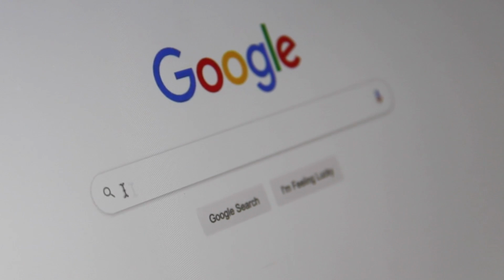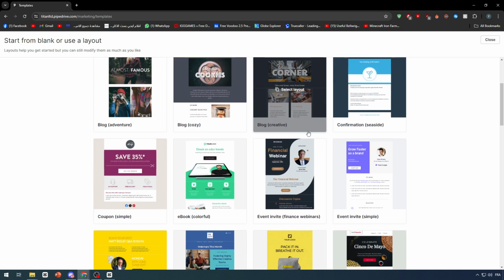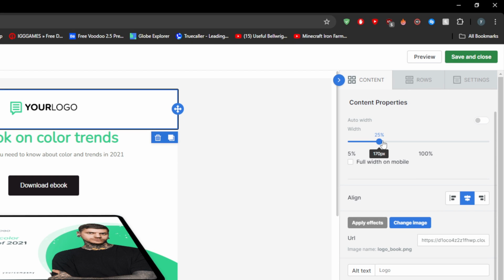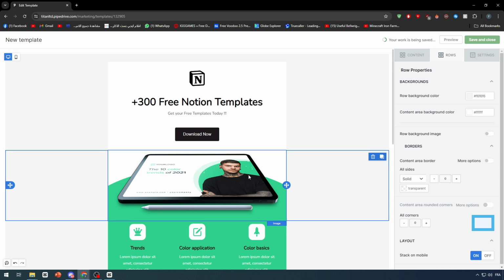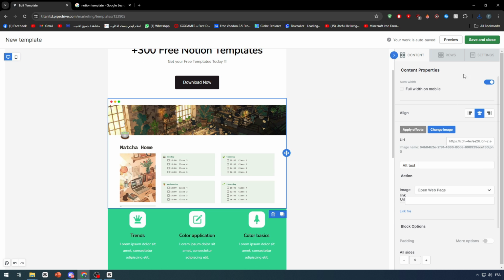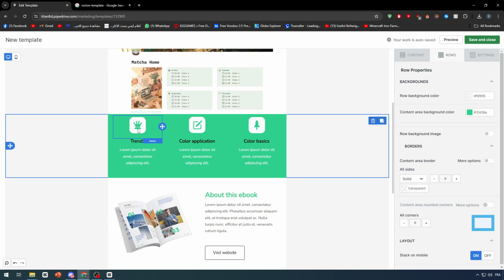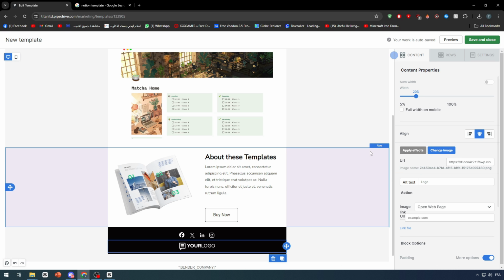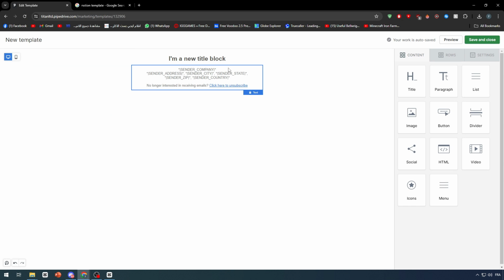How To Edit Email Templates in Pipedrive ! (Full tutorial)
Today we talk about edit email templates in pipedrive,how to use pipedrive,pipedrive tutorial,pipedrive training